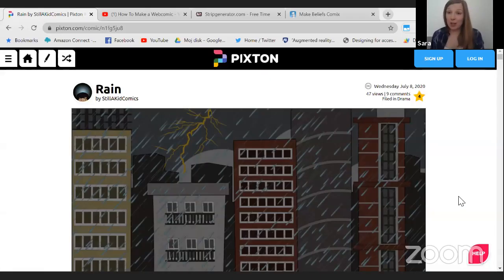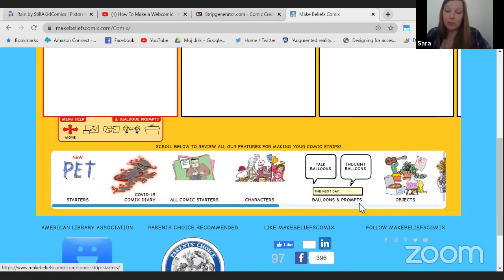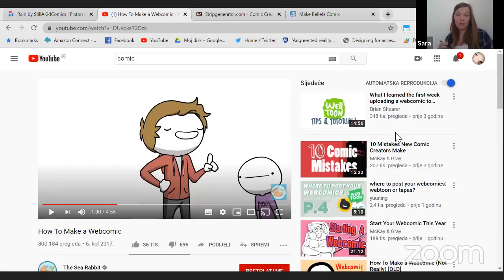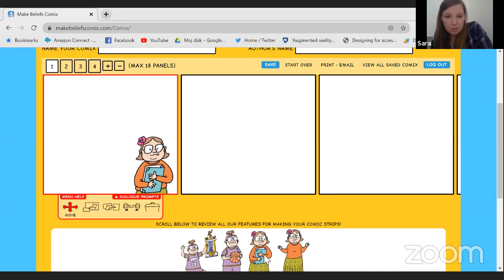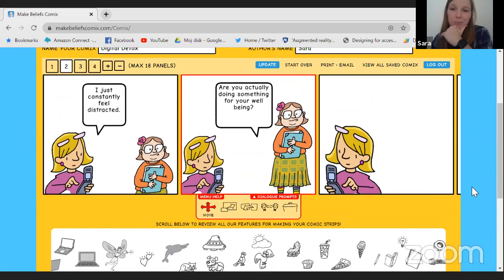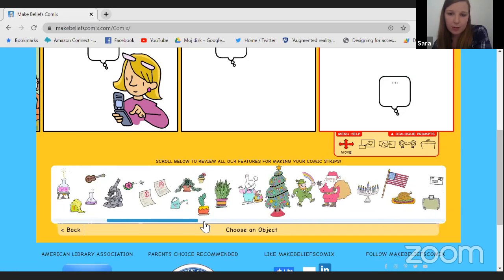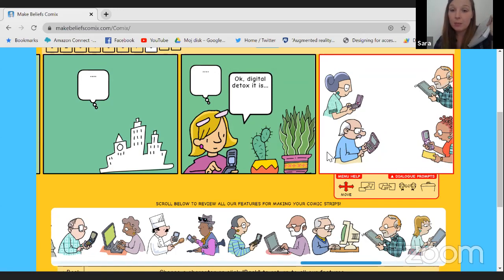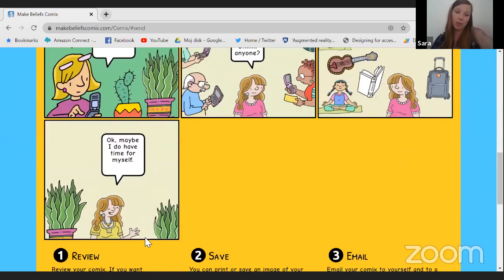Digital Creativity Lab 💻 Week 5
Are you ready to explore creativity in a different, innovative way? Join Sara in our Digital Creativity Lab to create fun videos, 3D models, a digital book or your own font. Each week we will demonstrate a new tool or software together with a creative project for you to try.

NeuroLove holds a variety of live events every week. You can find the events and book onto them at:

We would love to hear your feedback on this event or any of our other NeuroLove events, you can fill out the form here:

Don't forget to check out our website where we have collected lots of helpful resources for young people, and we have a live chat available free of use if you ever want to talk to someone: